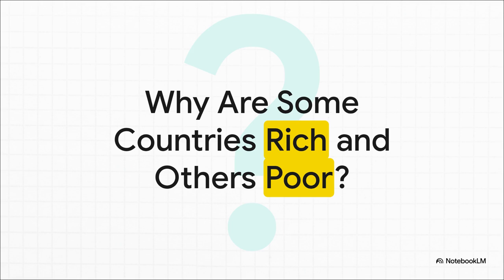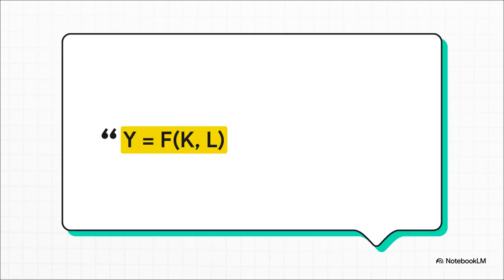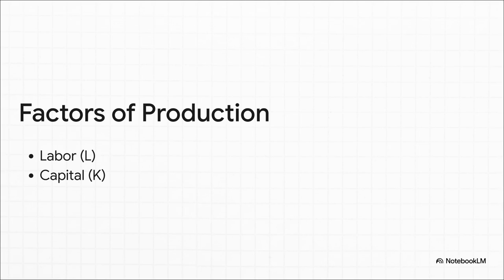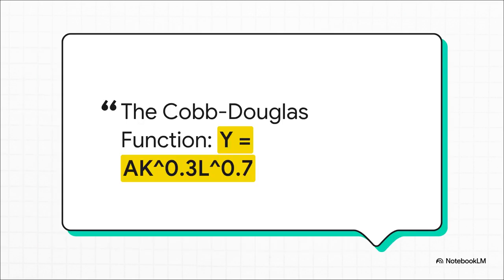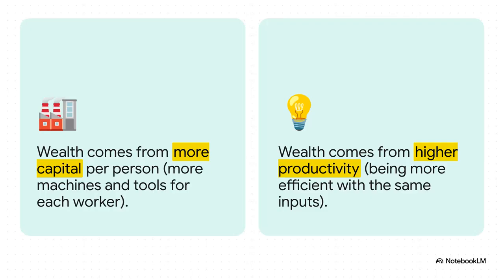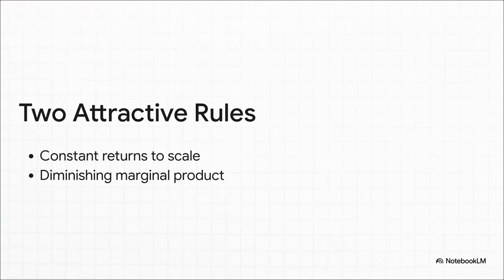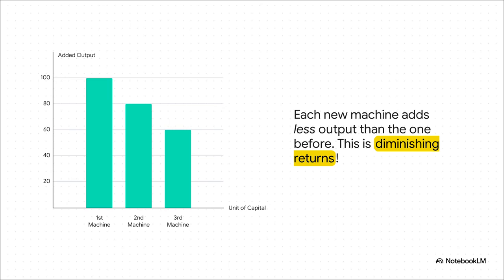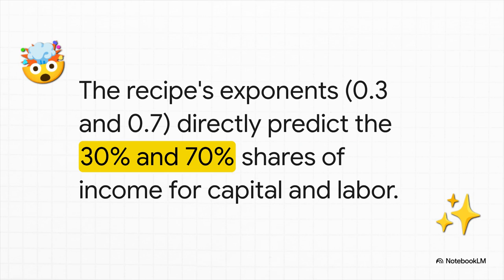Ch. 3: Aggregate Production and Productivity Intermediate Macroeconomics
This academic video focuses on **aggregate production and productivity** within an economy. It examines the **fundamental factors of production**, namely **labor (L)** and **capital (K)**, and their roles in determining total output (Y). The source introduces the **Cobb-Douglas production function** as a model that accounts for total factor productivity and consistent income shares for labor and capital. Furthermore, it explores **characteristics of this function**, such as constant returns to scale and diminishing marginal product, and discusses how **supply shocks** can alter the production function. Finally, the text explains the **determination of factor prices** and the **distribution of national income** between payments to labor and capital based on their marginal products.